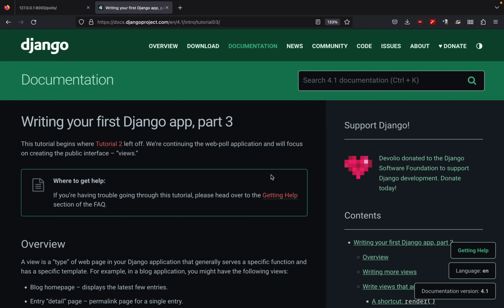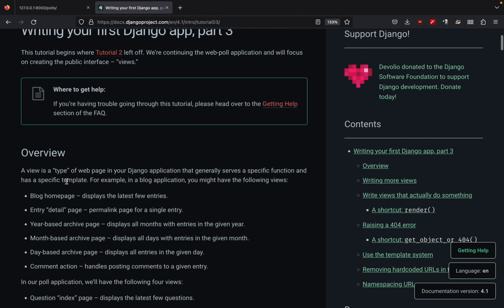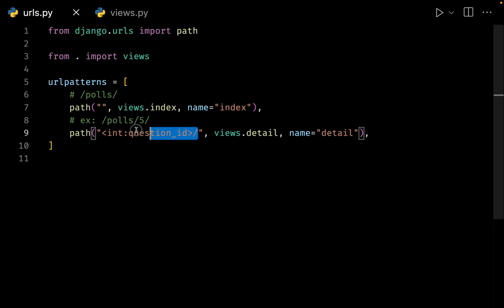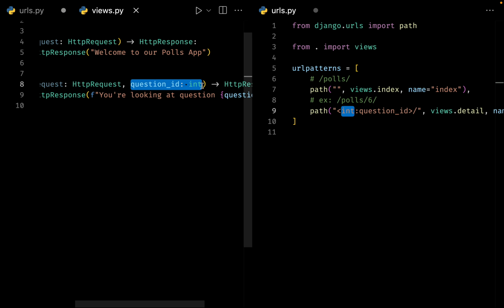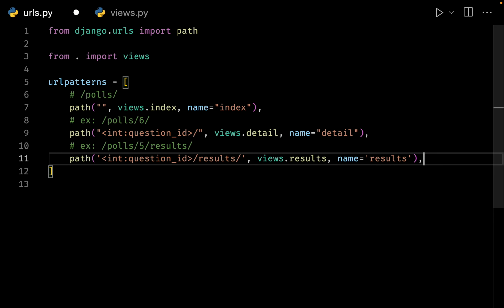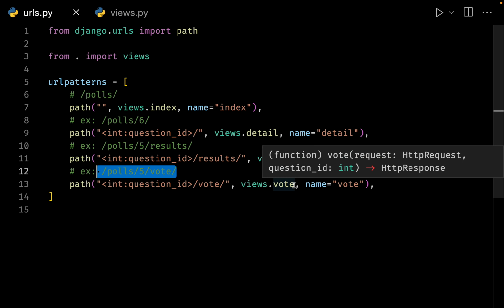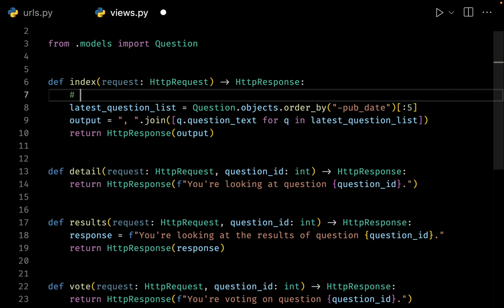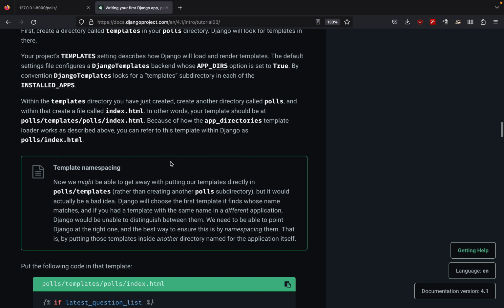15 Django Views And Urls | Official Django Polls Companion Videos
In the part 3 of the official Django Polls app let us practise a bit more with views and urls.